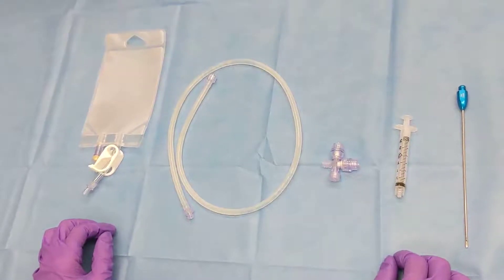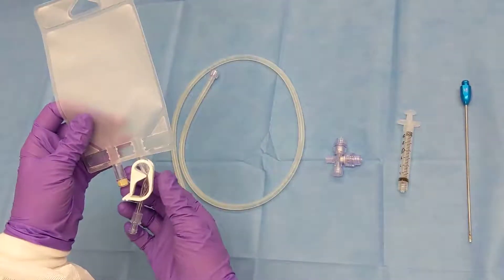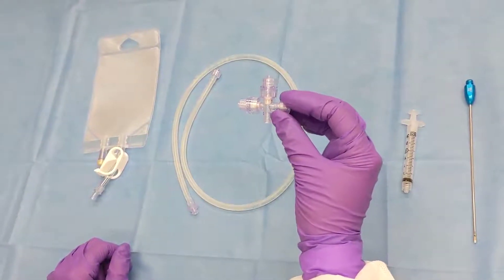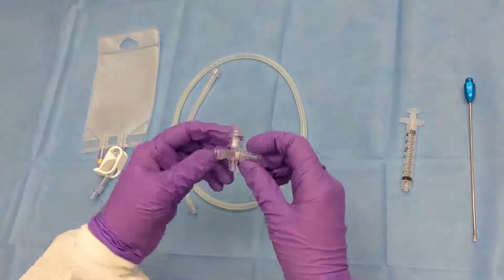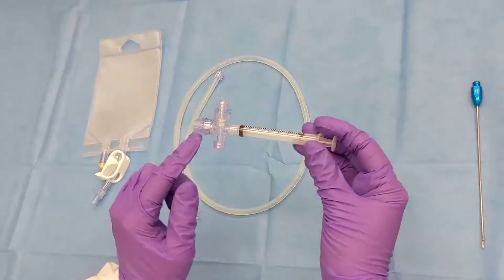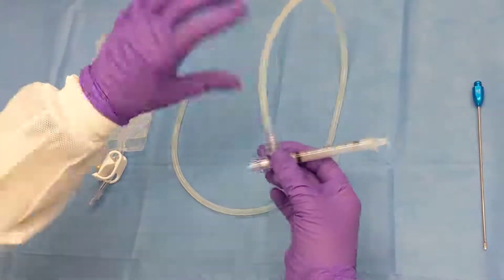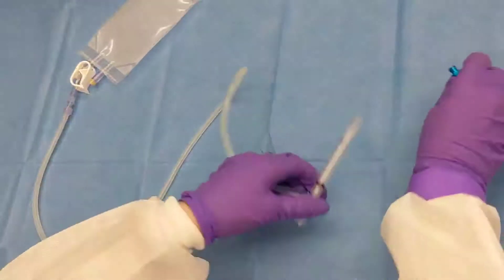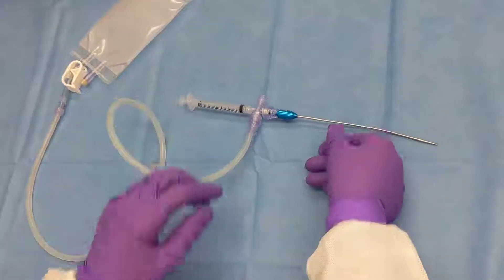LipoGrafter Fat Grafting System Grafting